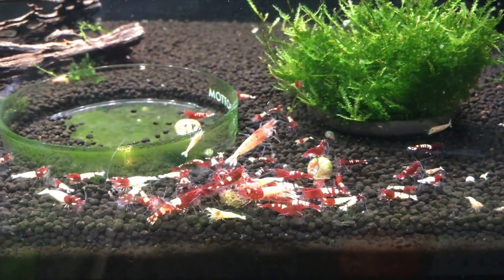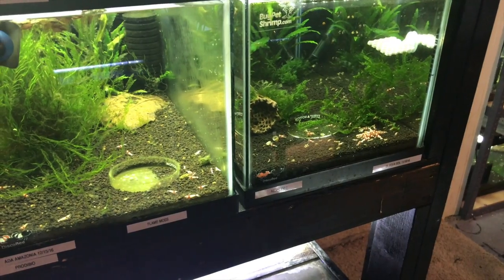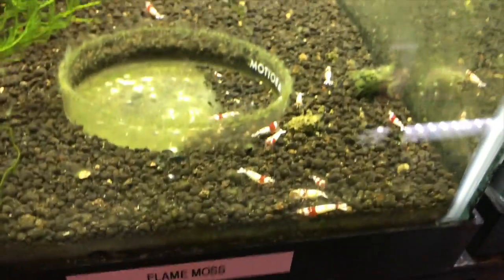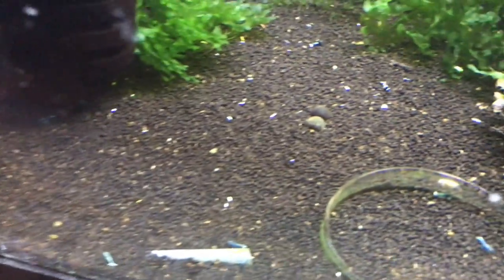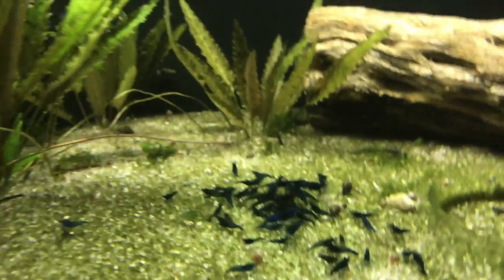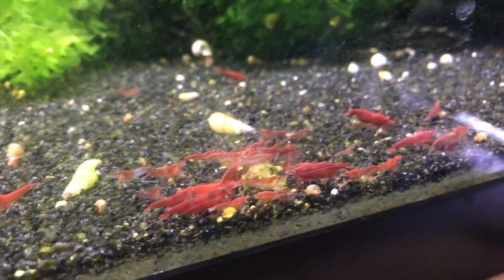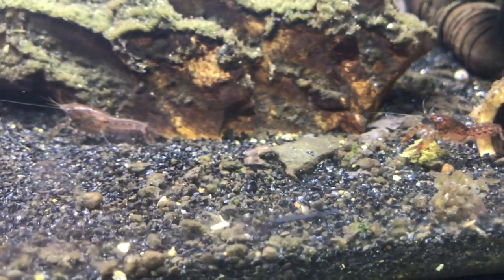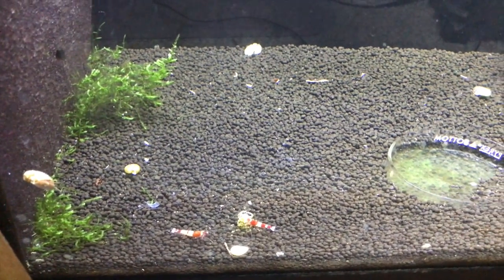Shrimp Update - October 2018